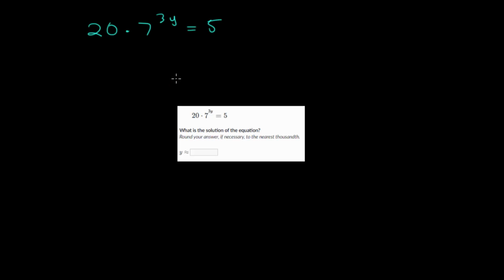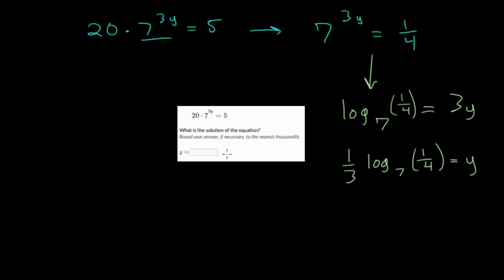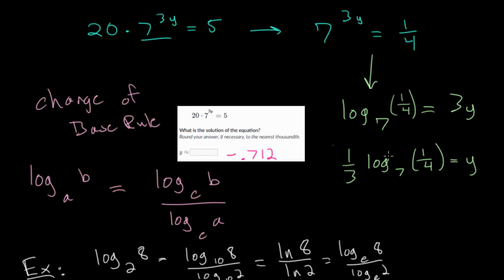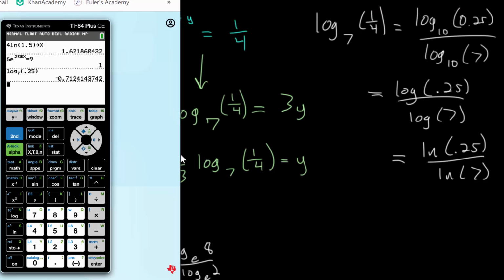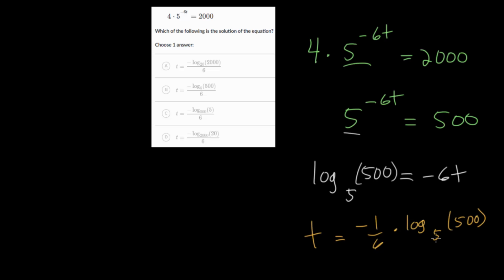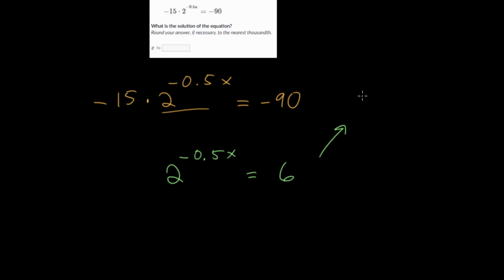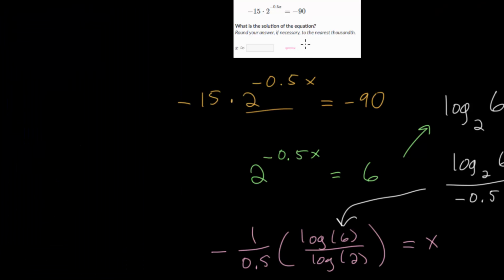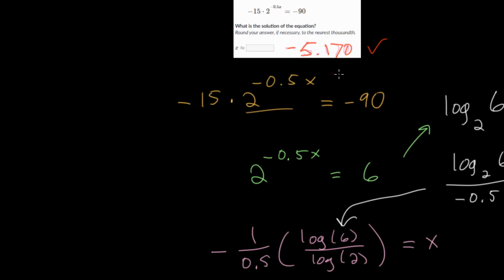Solve Exponential Equations With Logarithms: Base 2 and Other Bases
This video continues with the concept of solving exponential equations by using using logarithms, specifically looking at practice problems involving base 2 and other bases.

The general strategy for these problem types is to first solve for the exponential term in the equation and then rewrite it as a logarithm.

Remember to check your work at the end by either plugging the variable back into the original equation or by using a calculator.

Khan Academy exercises to practice:
1. Solve Exponential Equations Using Logarithms (Base 10 and e)

2. Solve Exponential Equations Using Logarithms (Base 2 and Other Bases)

EulersAcademy.org